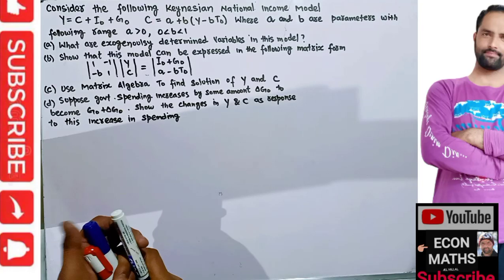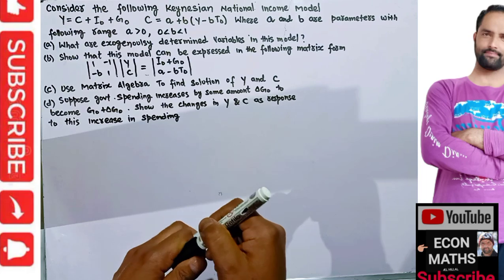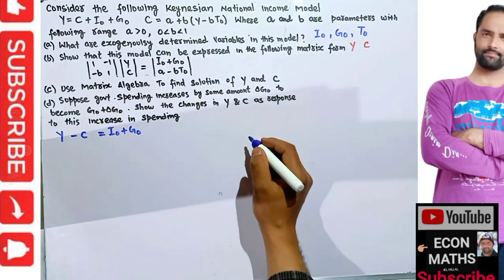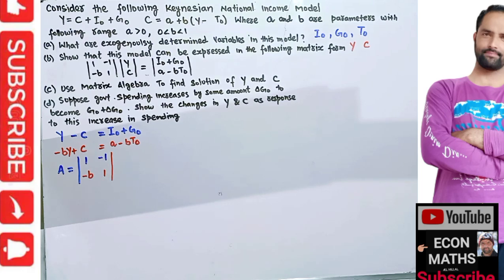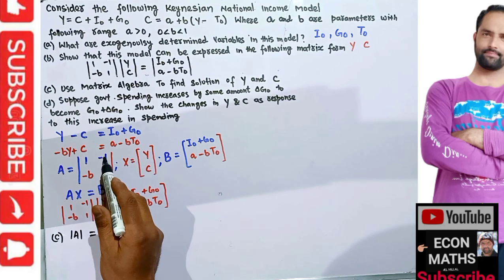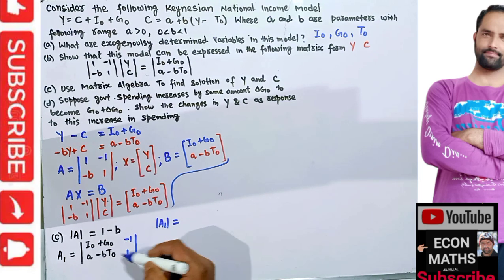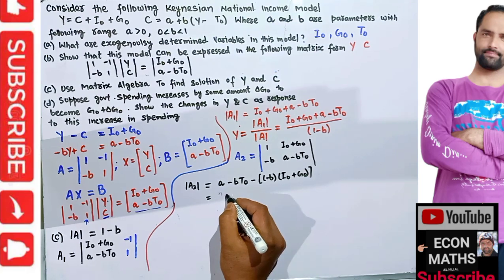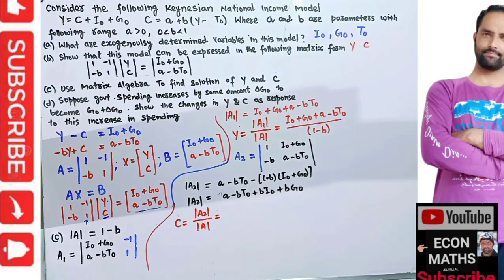Keynesian National Income model numerical problem . Using Matrix algebra find the value of Y and C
Consider the following Keynesian National Income Model
Y=C+Io+Go C=a+b(Y-To)
where a and b are parameters
a. what are exogenously determined variables in this model?
b. Show that this model can be expressed in matrix form as
c. Using Matrix algebra find solution for Y and C
d. suppose government expenditure increases by some amount ∆G . what will be the impact of this increasing government expenditure on income and consumption

IS-LM_MODEL